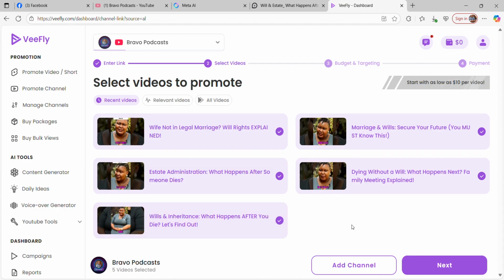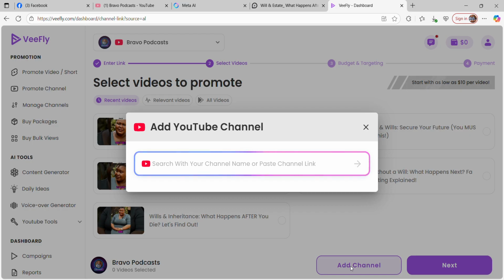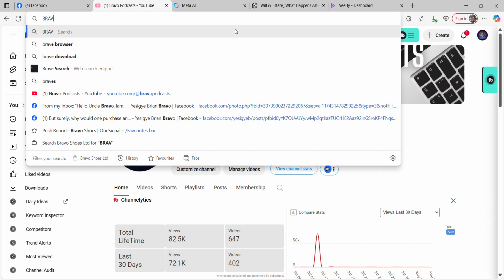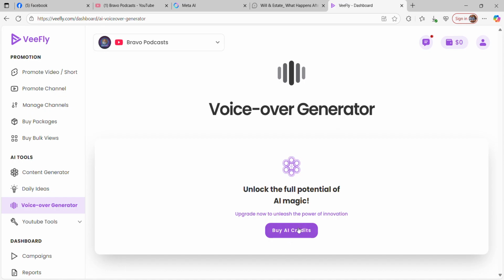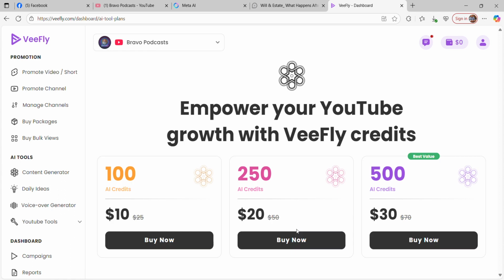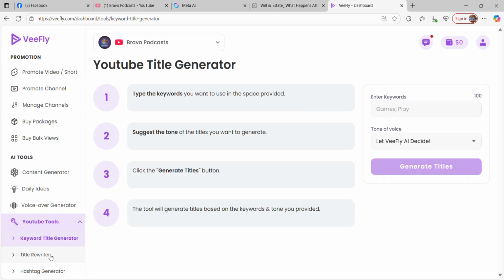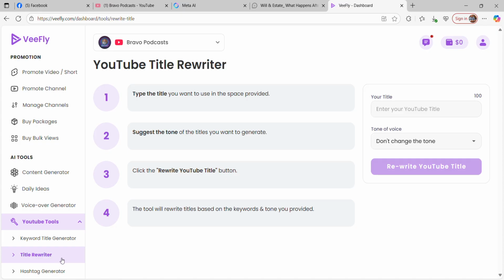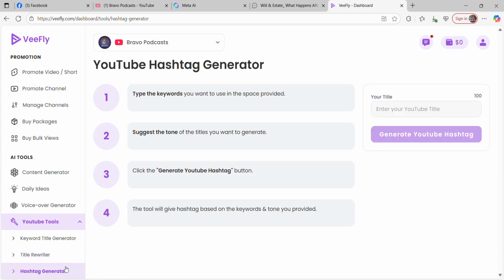Get Noticed on YouTube with VEEFLY: Increase Views & Subscribers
In this tutorial, learn how to use VFly AI to promote your YouTube channel! This video provides a step-by-step guide, from opening your browser to selecting promotion packages. Discover how to **promote youtube channel** and boost your **youtube growth** with ease. Also, learn **how to get more views** and about available credit options for **promoting youtube videos**.